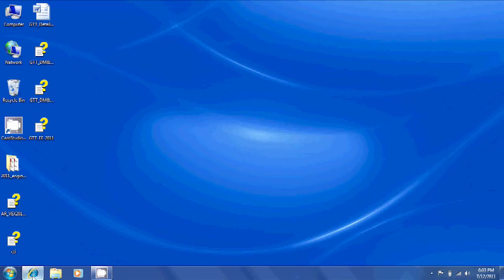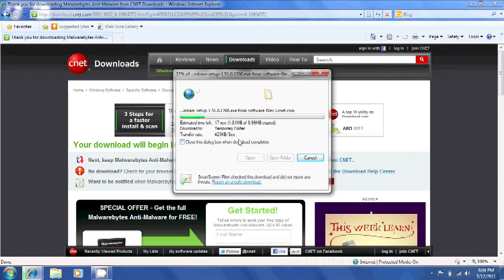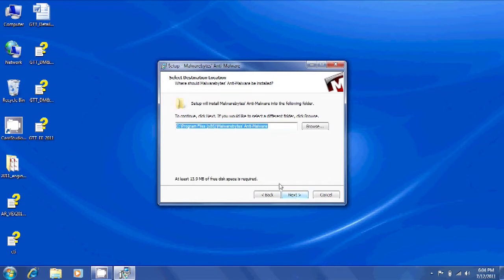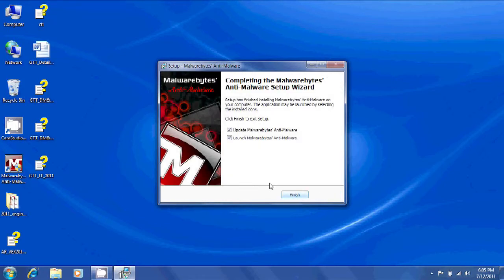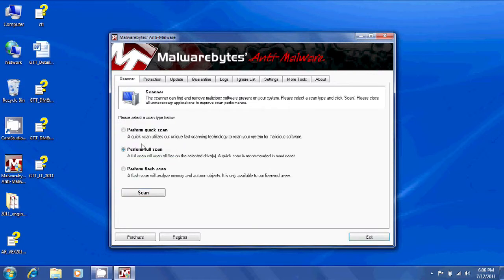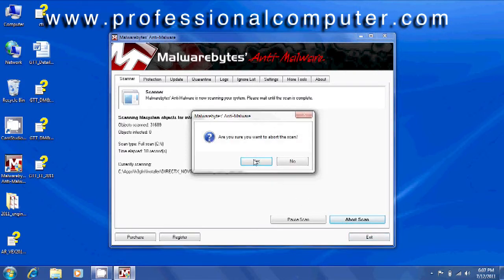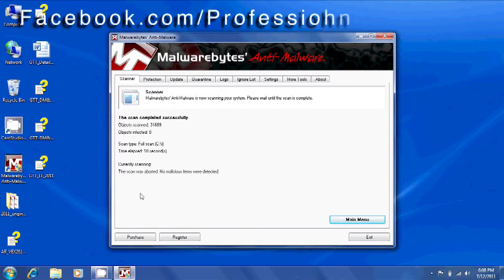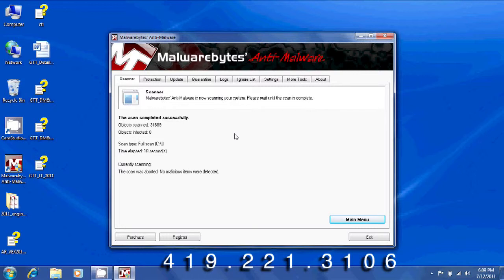Malwarebytes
How to install Malwarebytes to remove spyware.